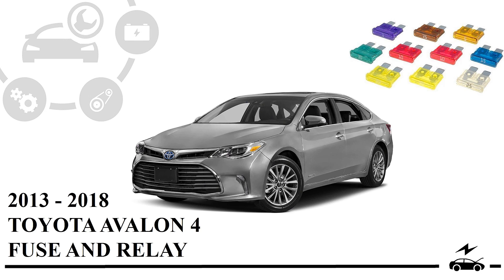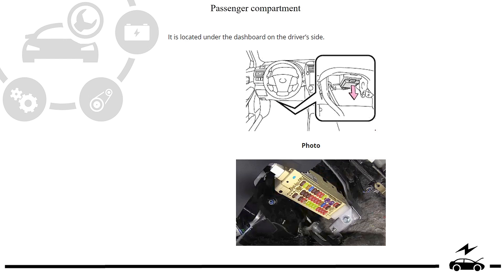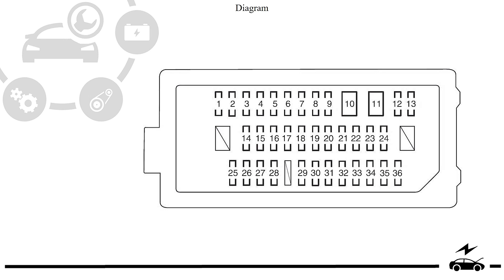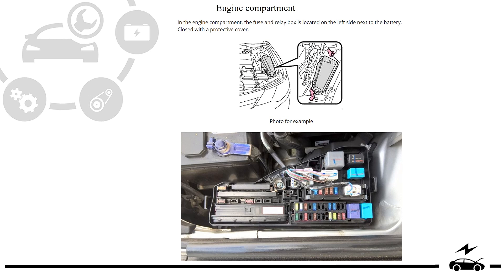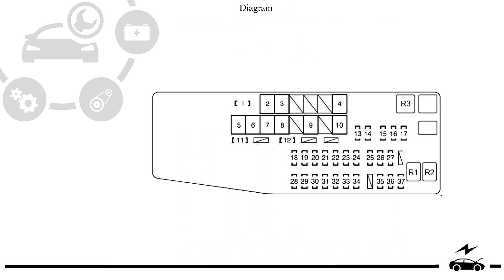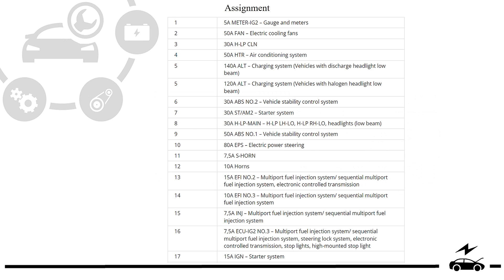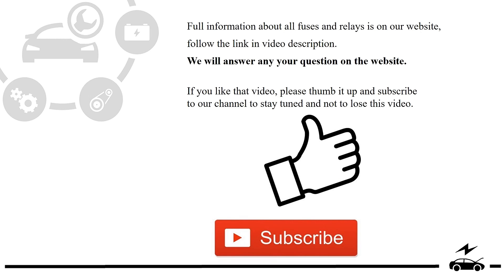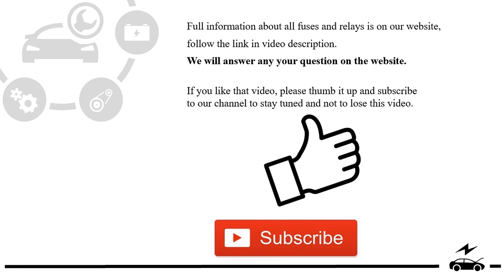Fuse box diagram Toyota Avalon 2013 2014 2015 2016 2017 2018 relay with assignment and location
Description of fuses and relays Toyota Avalon 4G 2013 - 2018 with box diagrams and locations. Cigarette lighter fuse.